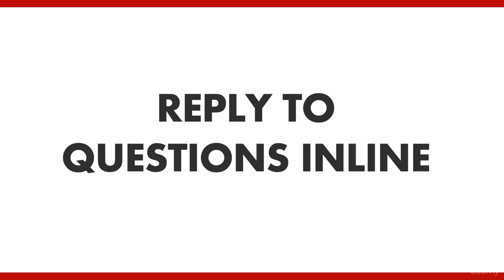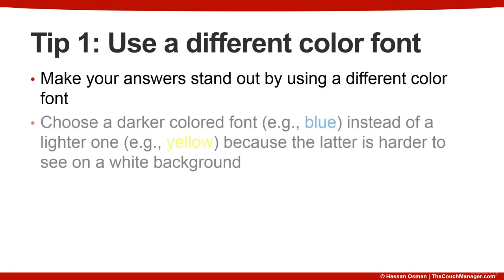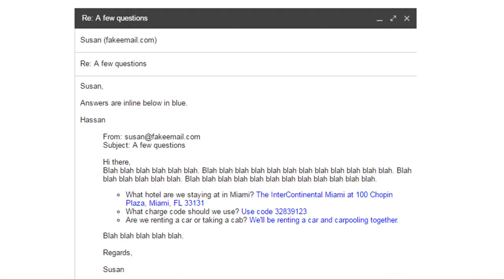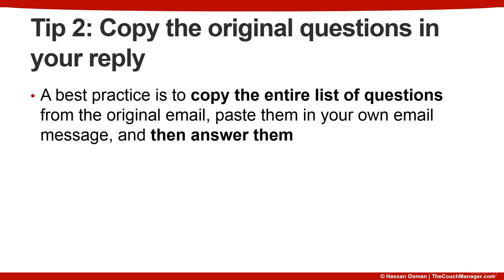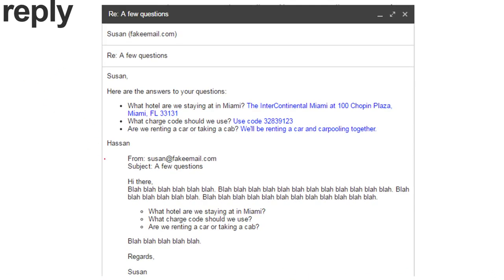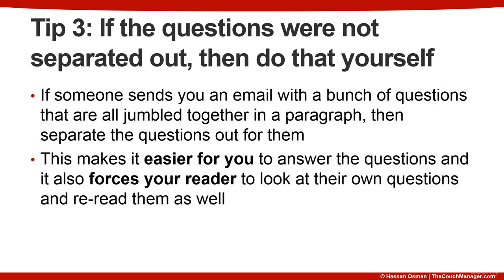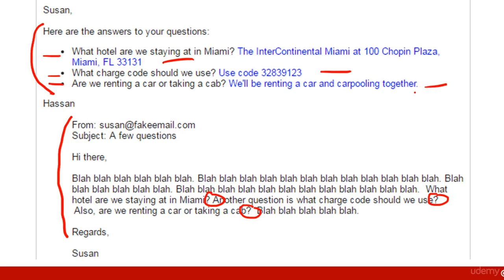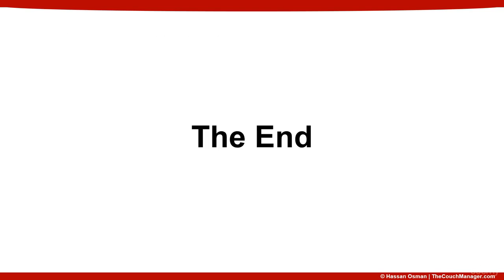Write Better Email - Reply to Questions Inline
Reply to Questions Inline

Tutorial 17/22